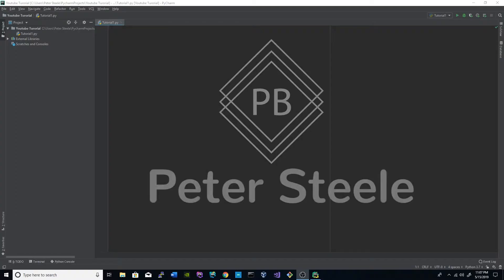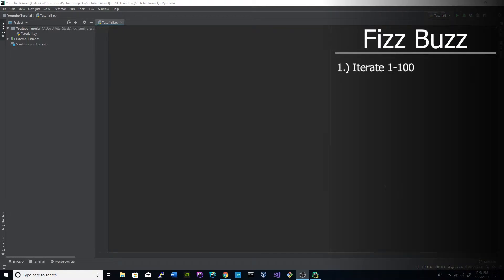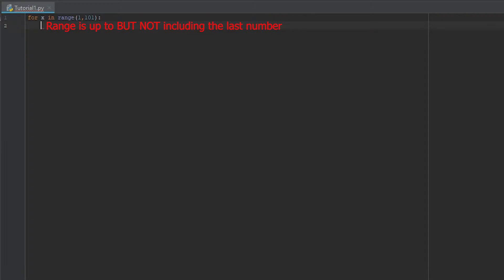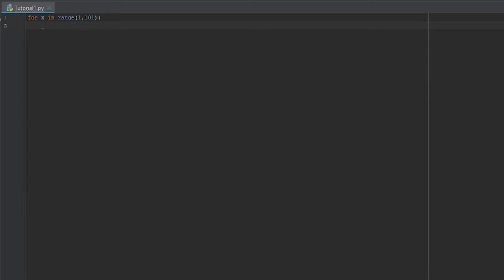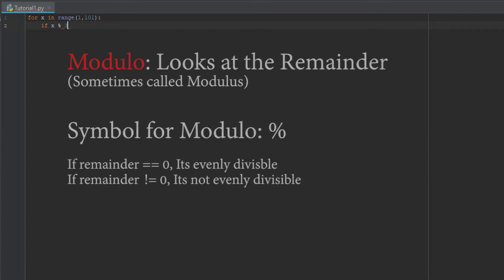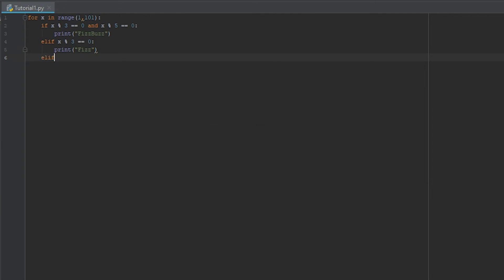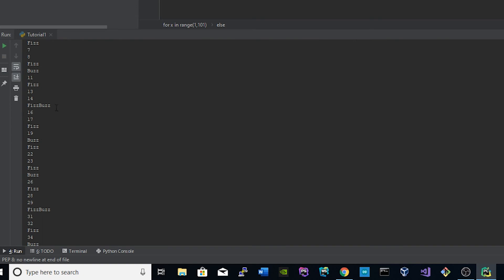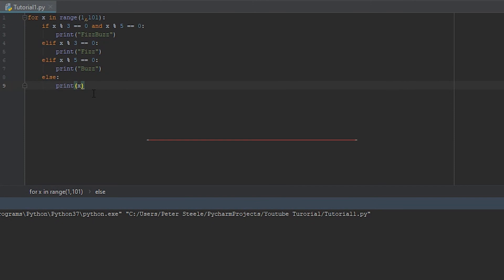Python Fizz Buzz Program Tutorial - EASY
Hello everyone, I have created a very simple python tutorial covering the FizzBuzz question. This is a common interview question that you might come across for dev jobs. I have gone with the simplest method here to create the program and demonstrate that it works.

My website is still a work in progress, but I will be completing that soon, and will have written tutorials and other goodies on there as well!